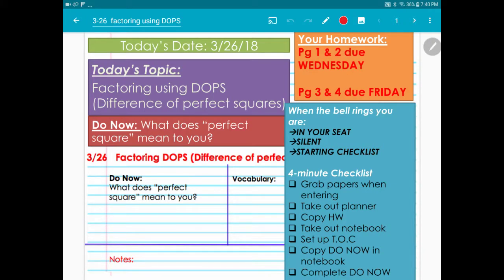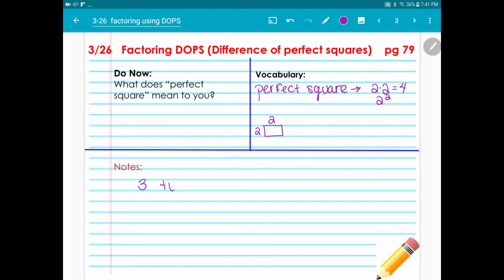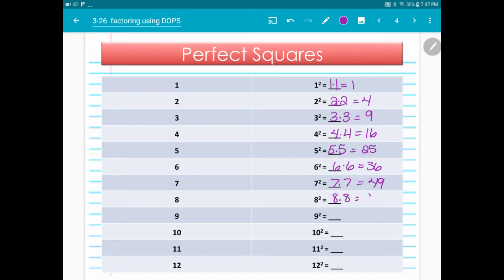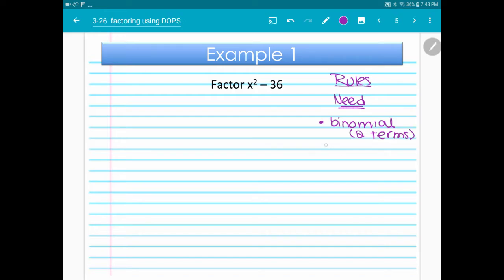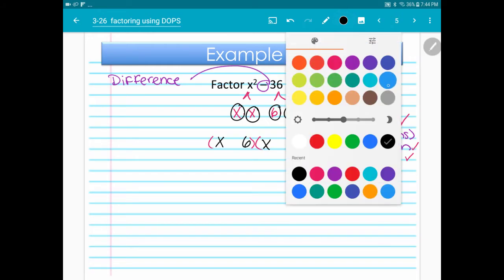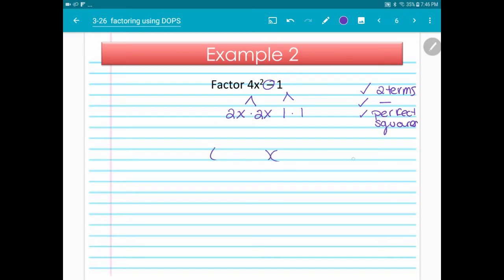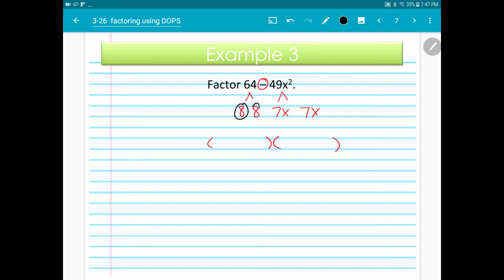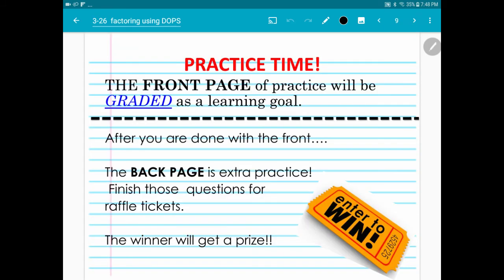326 Factoring DOPS (difference of perfect squares)